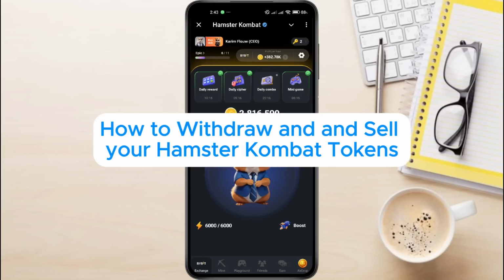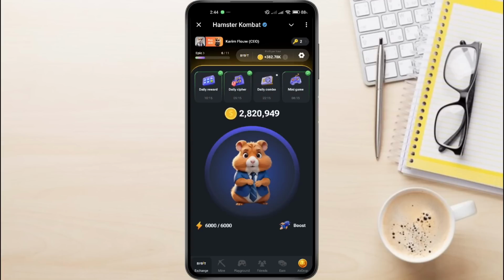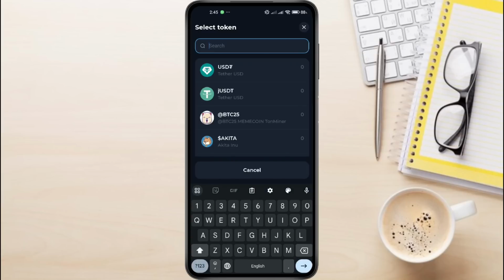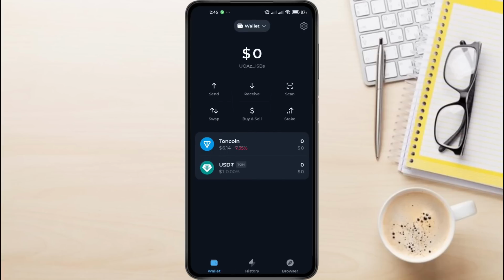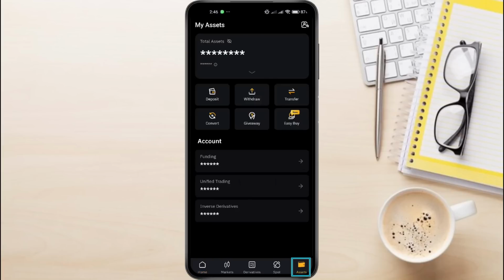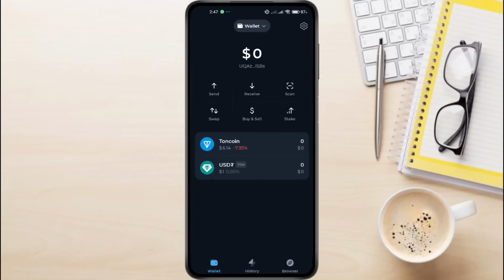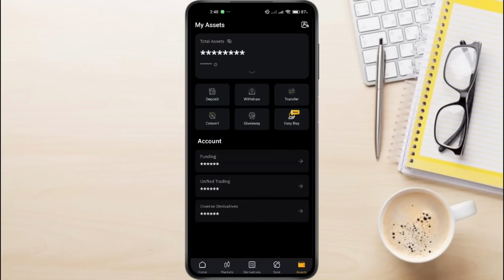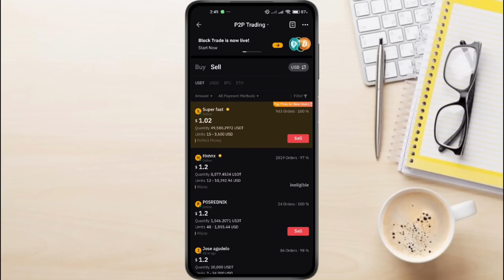How to Withdraw Hamster Kombat Tokens - Selling Your Hamster Combat Tokens (Convert Tokens to Cash)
This quick and easy video tutorial shows showing you How to Withdraw and and Sell your Hamster Kombat Tokens. Whether you're on iPhone (iOS) or Android, This means that you will learn How To Convert Hamster Combat Tokens to Real Money. this guide will walk you through the process step-by-step. how to Cash Out Hamster Combat Tokens from the Tonkeeper wallet to your bank. This gives you more control over your funds. By following this simple step-by-step guide, you should be able to Withdraw Hamster Kombat MONEY and Sell Hamster Combat Tokens.

Explainic